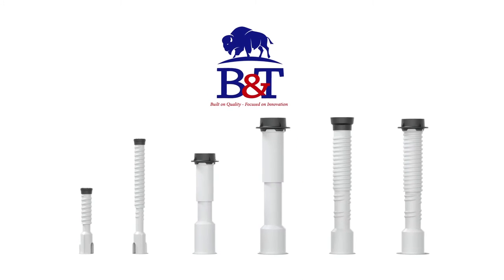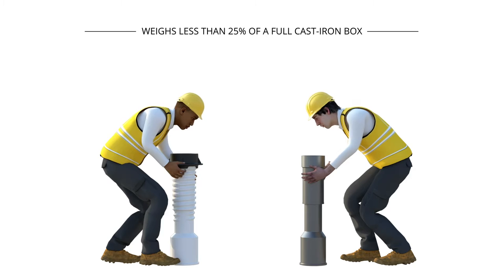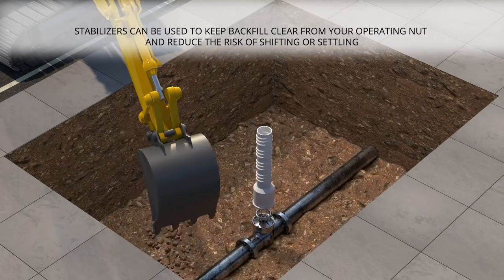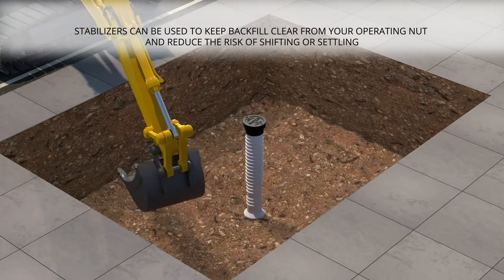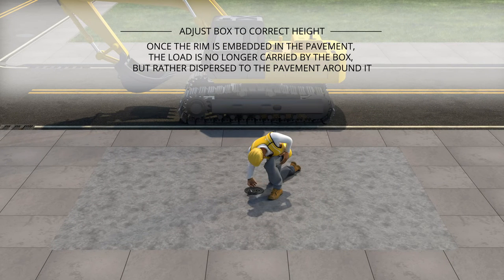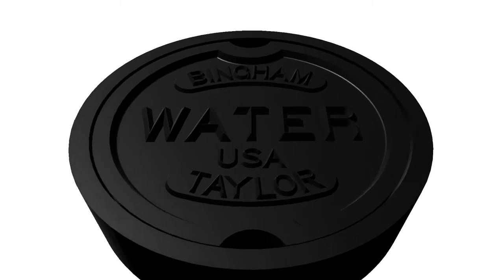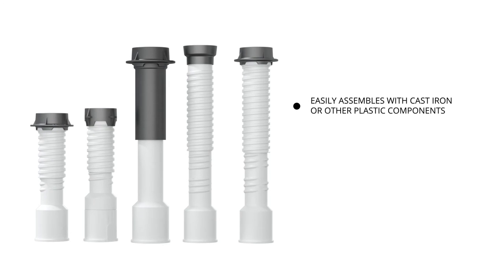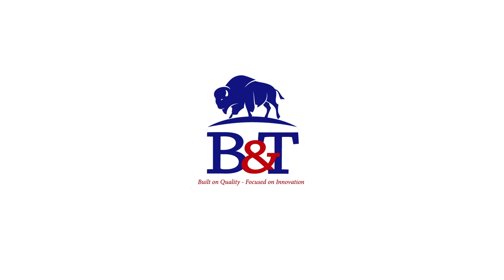Bison Curb Boxes & Valve Boxes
Introducing our new line of Bison Curb Boxes and Valve Boxes! Learn about new features and how easy the box is to install in this new video.